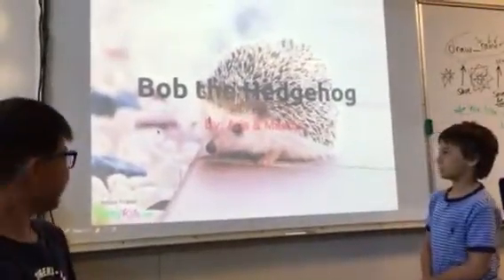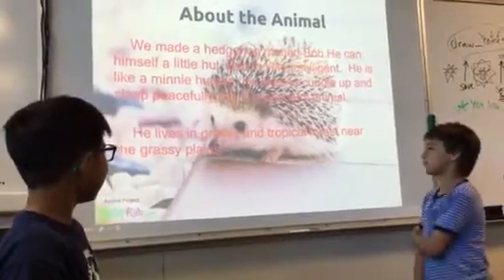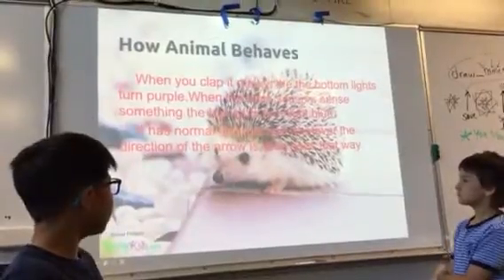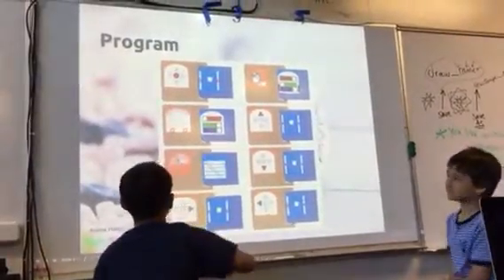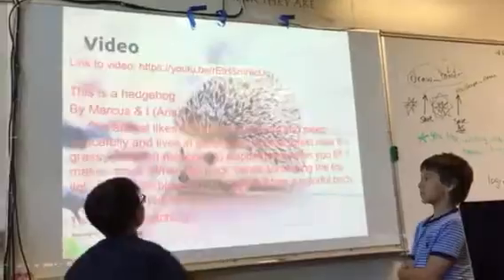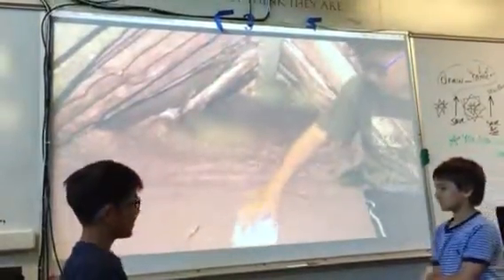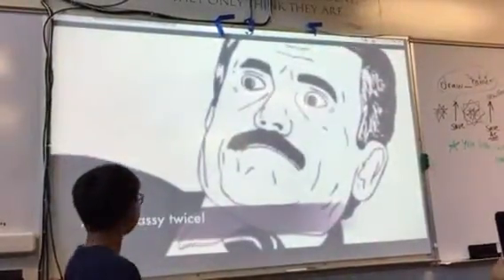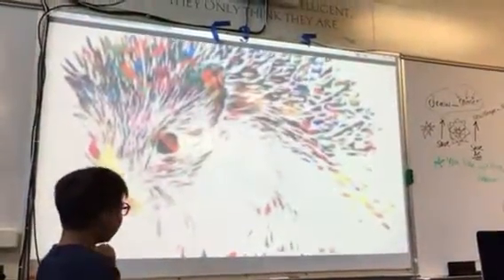Bob the Hedgehog